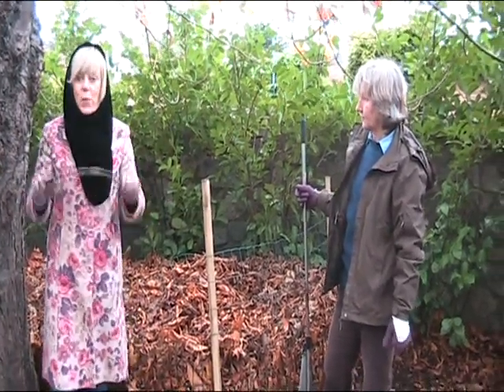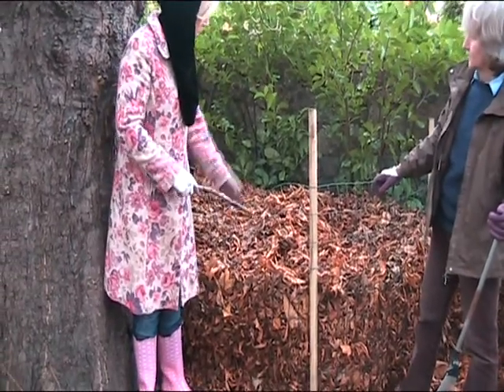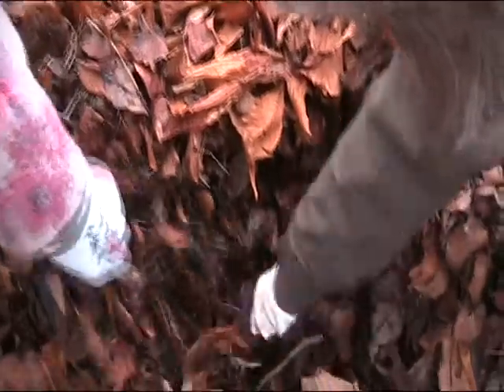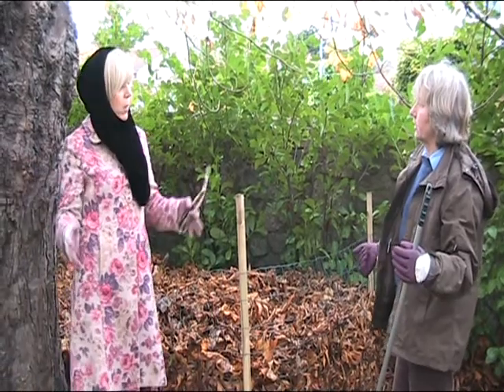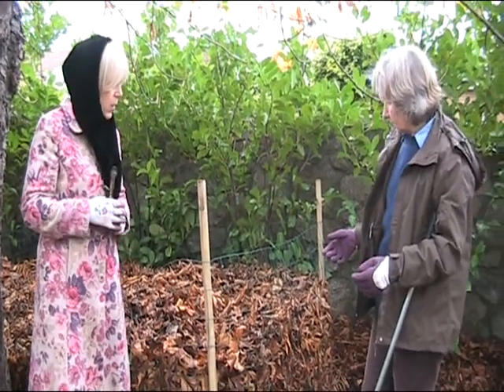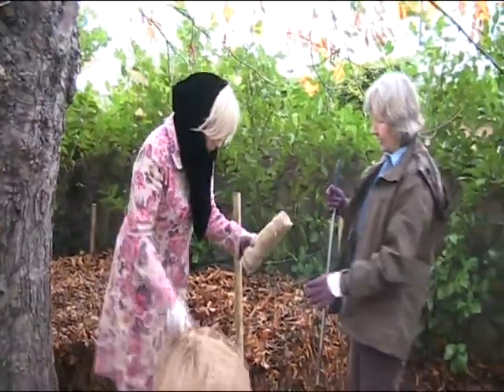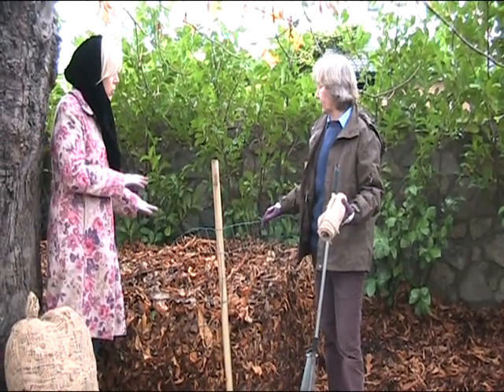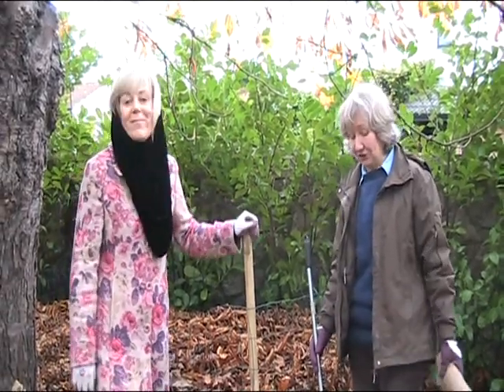Leaf Composting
Wire cage for the collection of leaves where they can be left to rot down to leafmold for soil improvement.